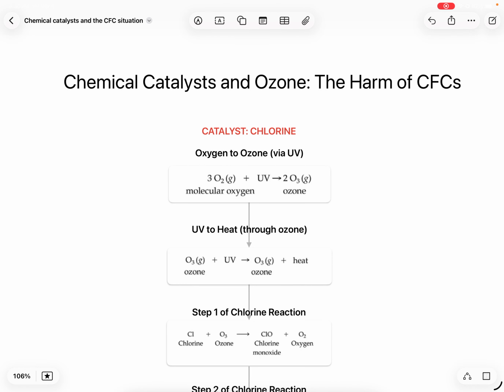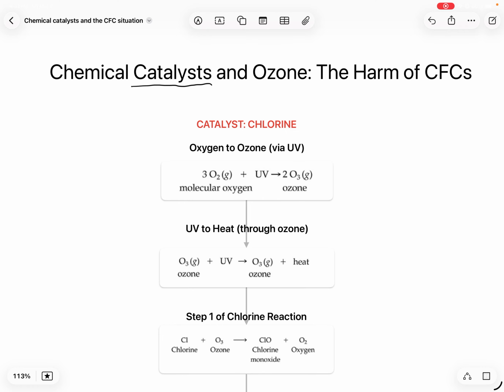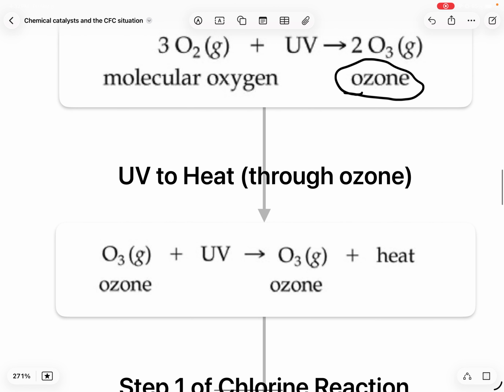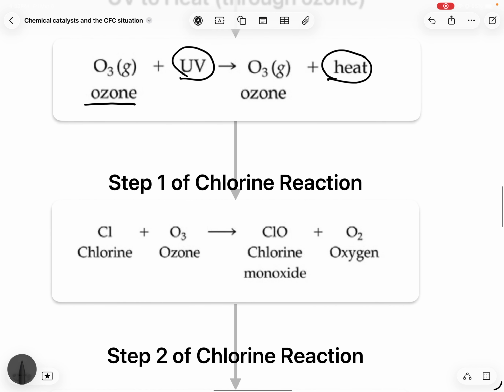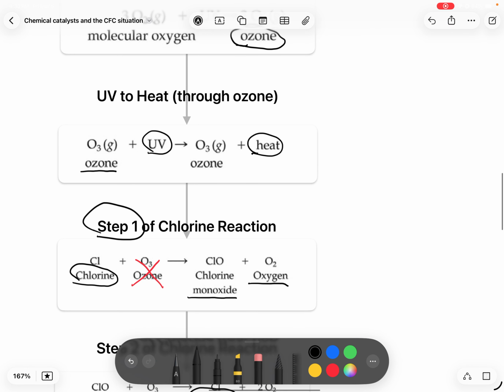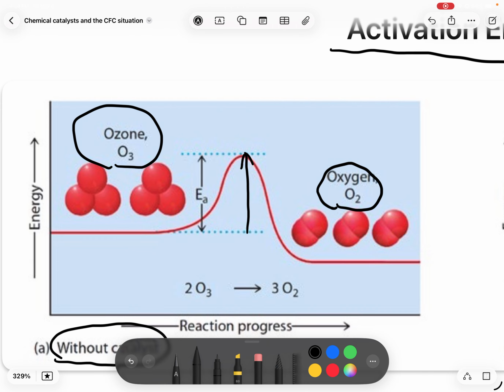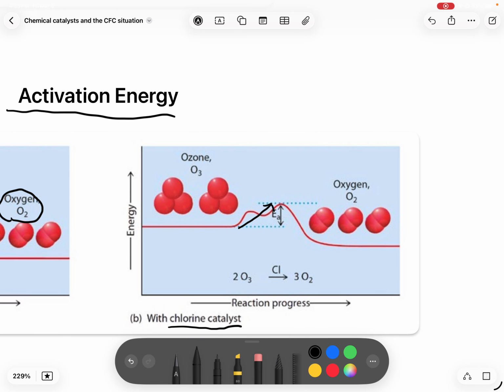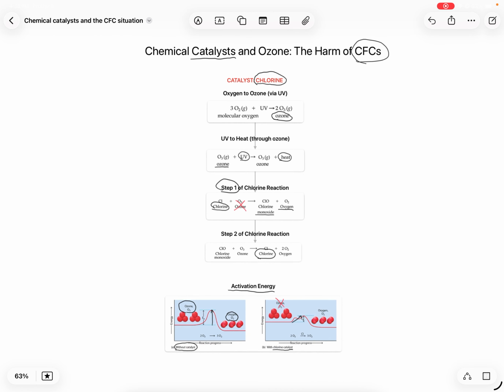Chemical Catalysts and Ozone: The Harm of CFCs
In this video, we discussed the changing chemical reaction and catalyst and explained why CFC’s are so bad for the environment. This is because they end up creating a hole in the ozone layer through speeding up the destruction of ozone via the chlorine chemical catalyst.